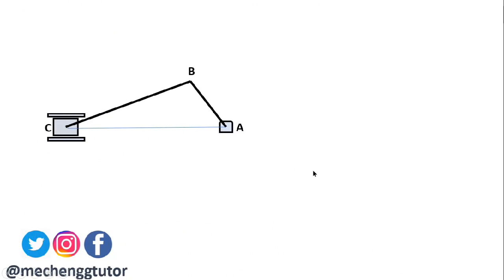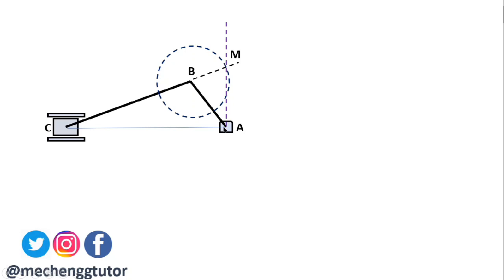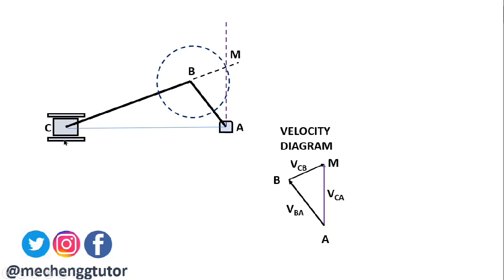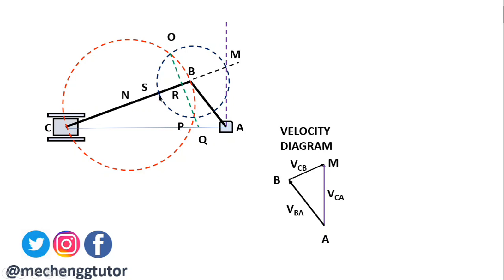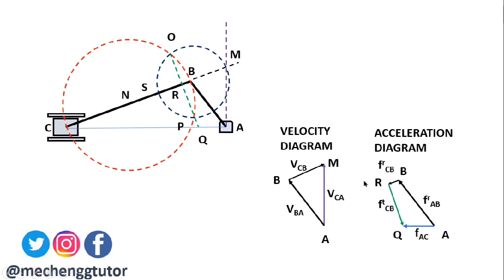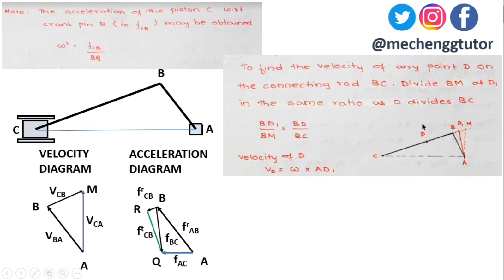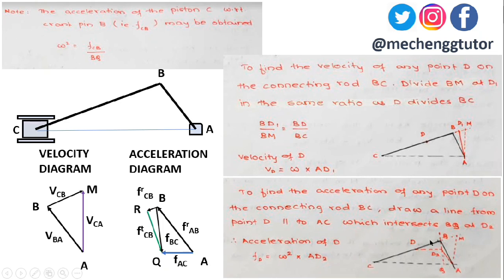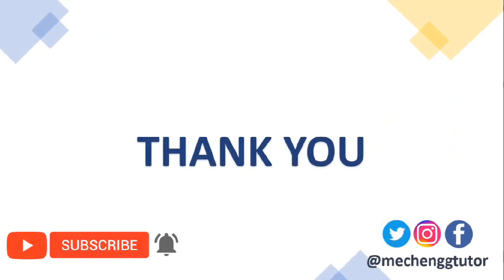Lecture 28 | Klein's Construction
This lecture illustrates the simple graphical method to determine the velocity and acceleration of the links of slider-crank mechanism only, known as Klein's construction.